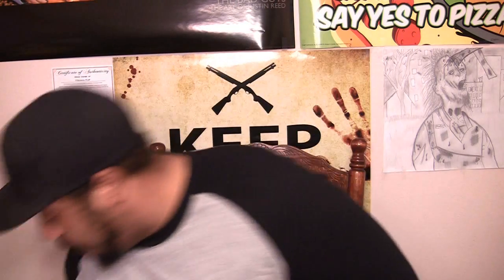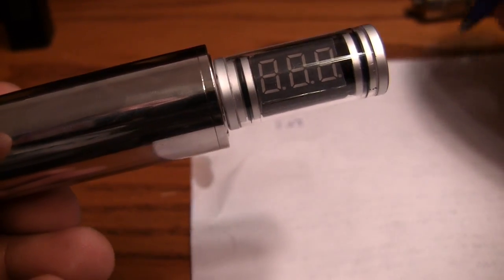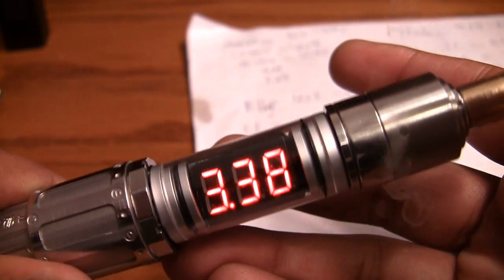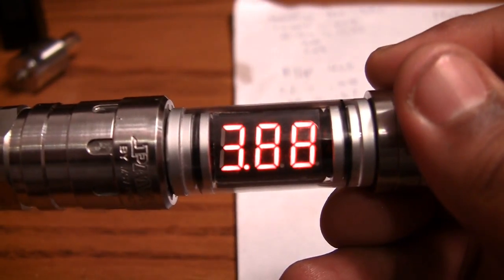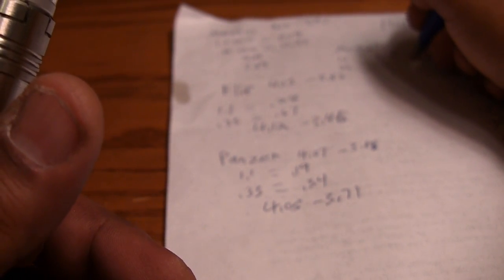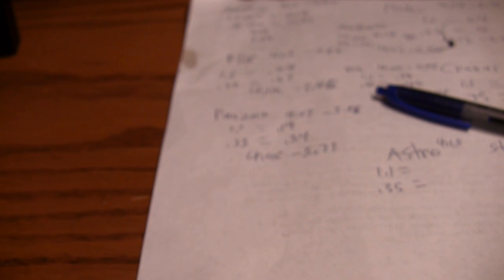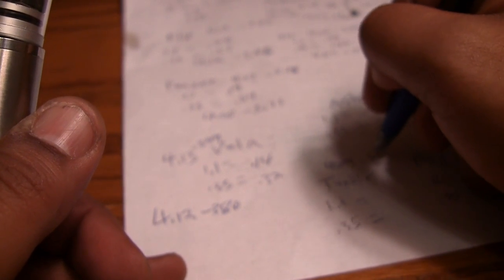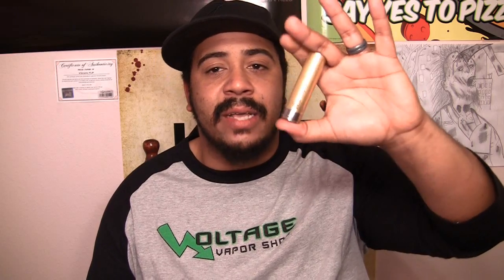Voltage Drop Test on a BUNCH of Mechanical Mods-Authentic's and Clones-VapingwithTwisted420